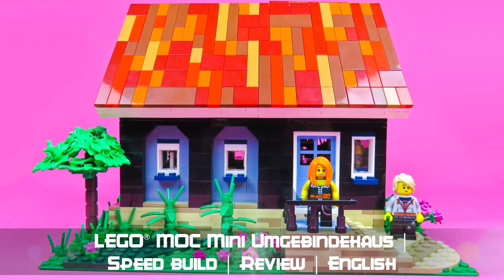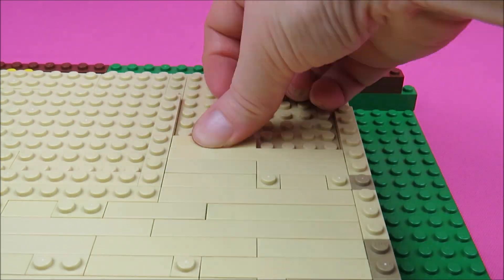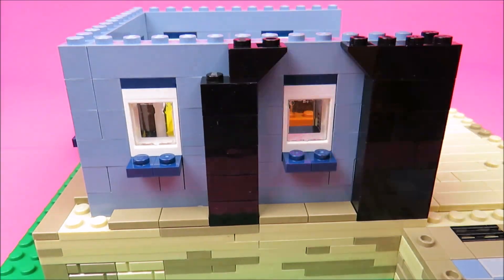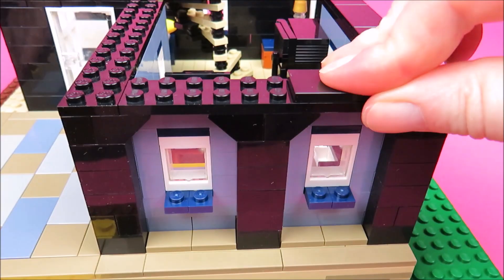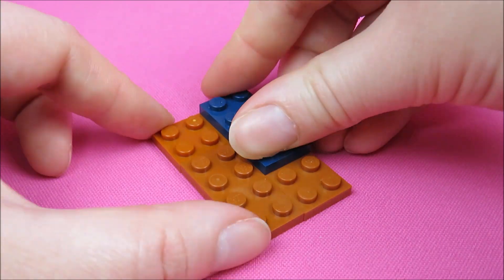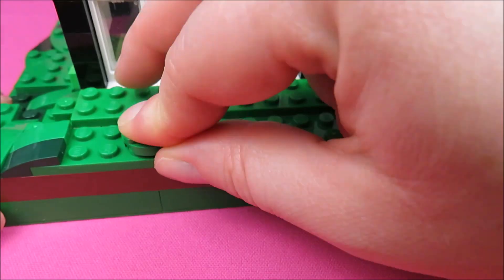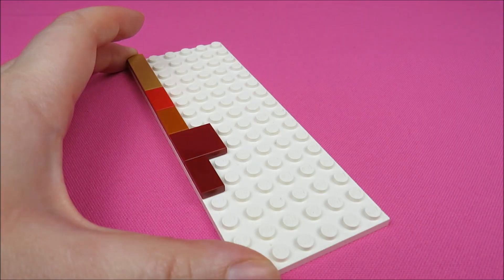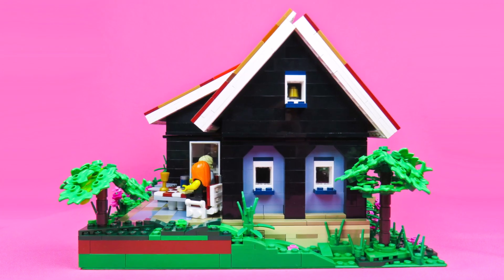LEGO® MOC Mini Umgebindehaus | Speed build | Review | English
Teile/ Pieces: 1.867

* Huhu AFOL´s,
* ich bin Mini Mi-Pi Bricks!
* Ich zeige euch hier LEGO® MOC´s, Speed builds & Reviews!
* ... & go vegan!
* Hi AFOL´s,
* I´m Mini Mi-Pi Bricks!
* Here I show you LEGO® MOC´s, Speed builds & Reviews!
* ... & go vegan!

von Amazon und eBay zusammenhängen. Diese dienen zur Orientierung und schnellem
finden der Produkte und werden je nach Erfolg mit einer Provision ausgezahlt
falls diese genutzt werden. Euch enstehen dadurch keine Kosten.